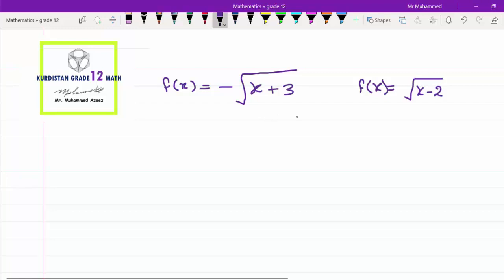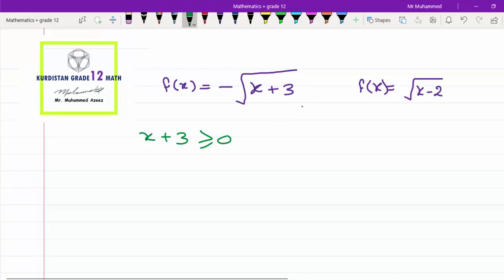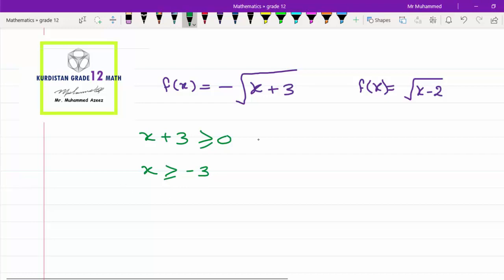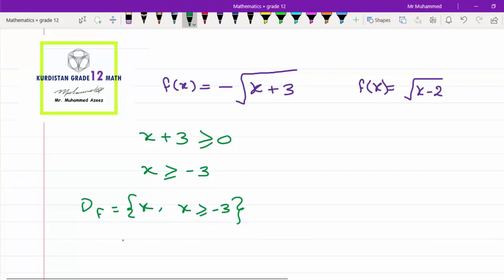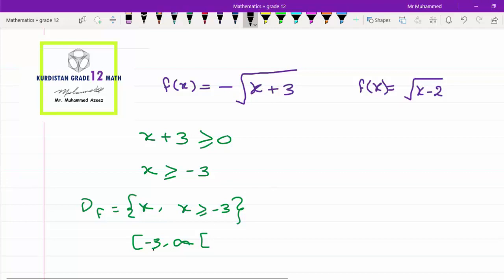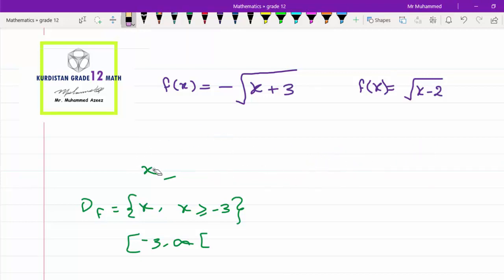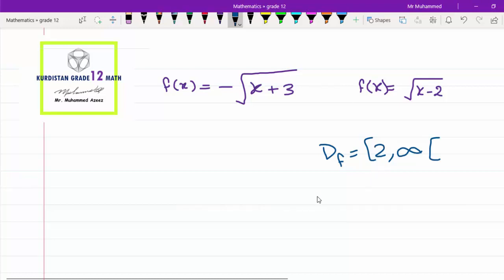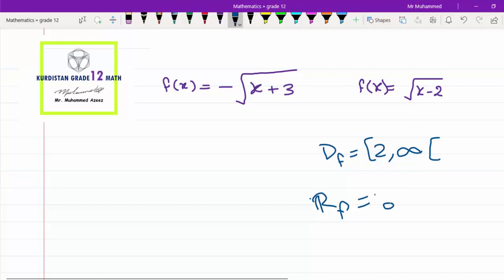Poly 12 | domain and range of square root.